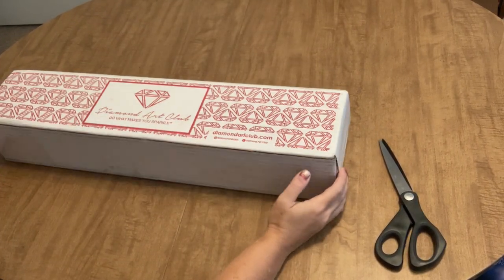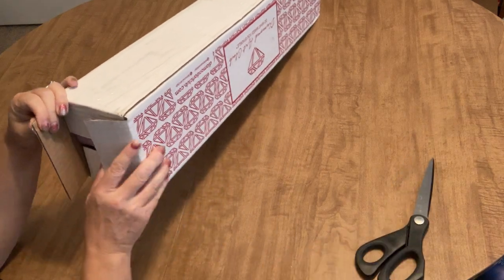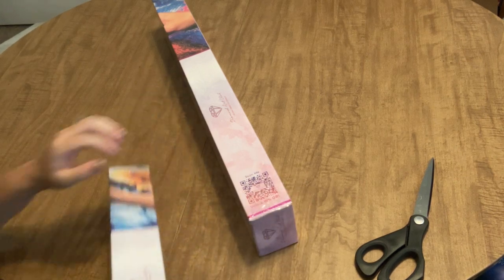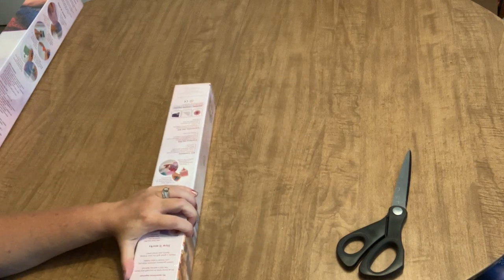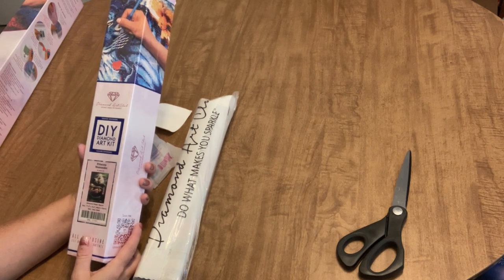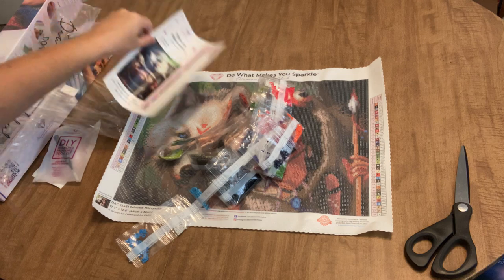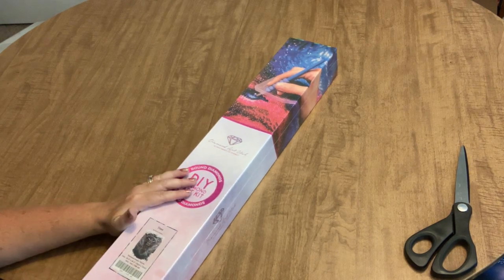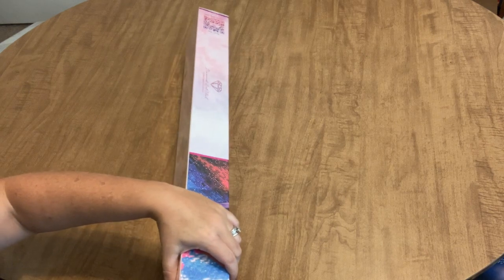Unboxing DAC Diamond Paintings, Time and Princess Mononoke